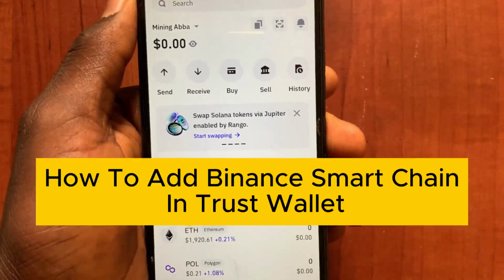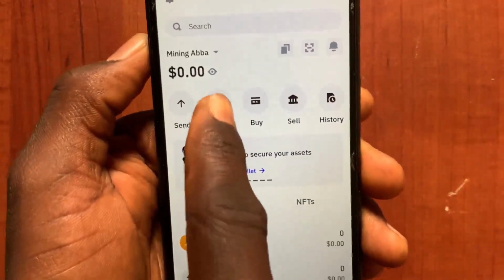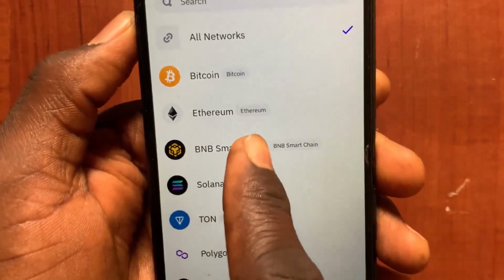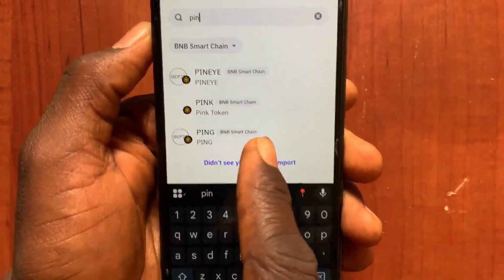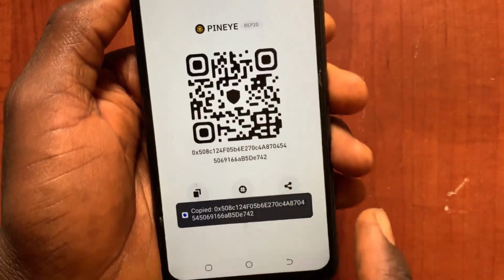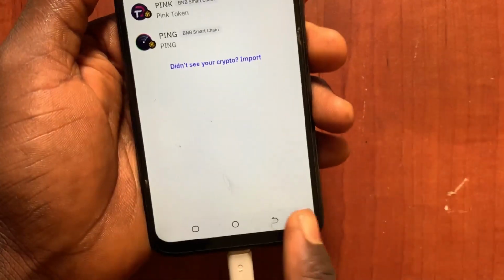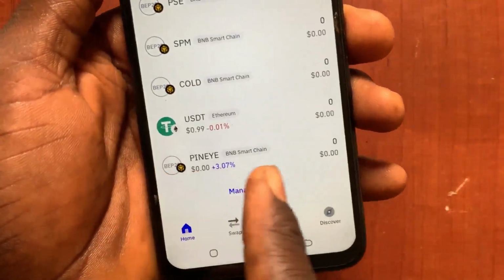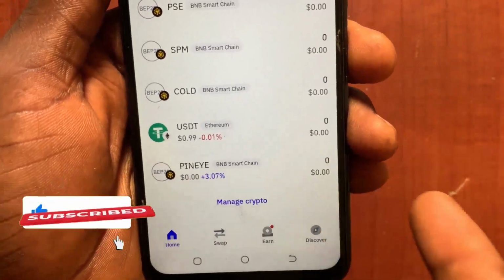How To Add Binance Smart Chain on Trust Wallet – Easy Guide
Want to start using Binance Smart Chain on your Trust Wallet but don’t know how? In this tutorial, I’ll show you the exact steps to connect Trust Wallet to Binance Smart Chain so you can easily manage your BNB and BEP-20 tokens.

You'll learn how to connect Trust Wallet to Binance Chain, set up your Binance Smart Chain Wallet in Trust Wallet, and ensure your Trust Wallet Binance setup is correct. If you're wondering how to create a Binance Smart Chain wallet in Trust Wallet, this video covers everything you need to know.

By the end of this guide, you’ll be able to connect Trust Wallet to Binance, send and receive BNB, and interact with decentralized apps using Binance Smart Chain Trust Wallet integration. Follow the steps and get started with BSC today!